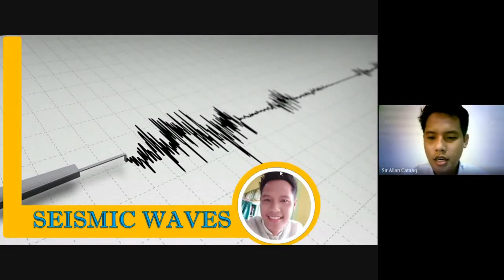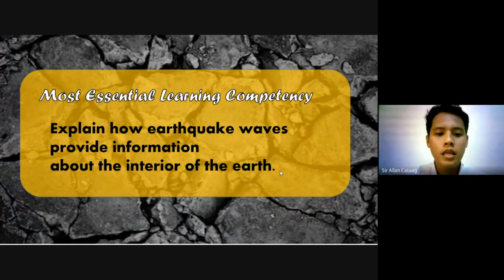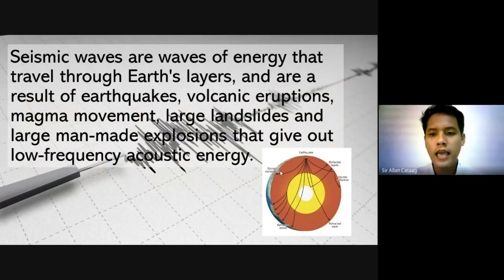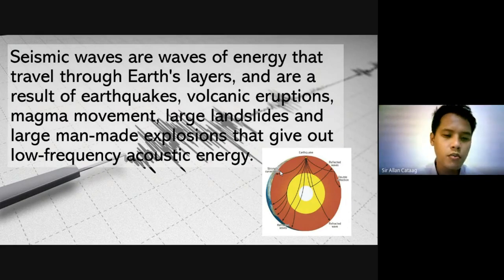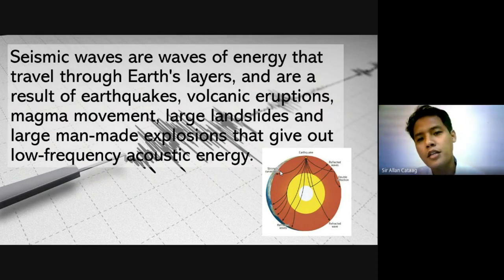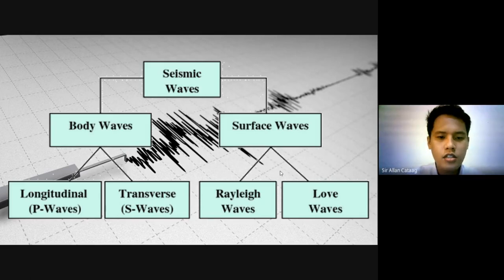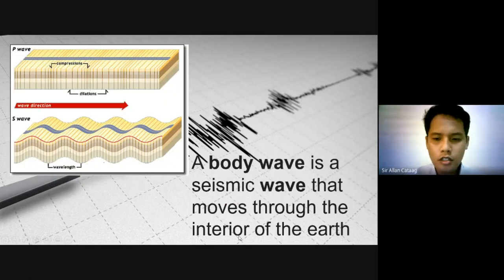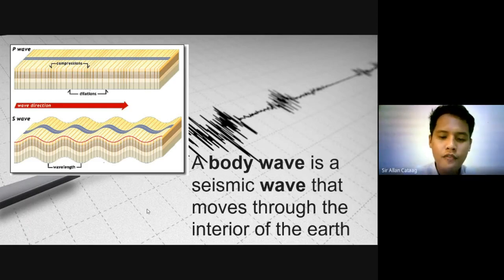Grade 8 MELC 3 - SEISMIC WAVE/EARTH'S INTERIOR (Taglish)